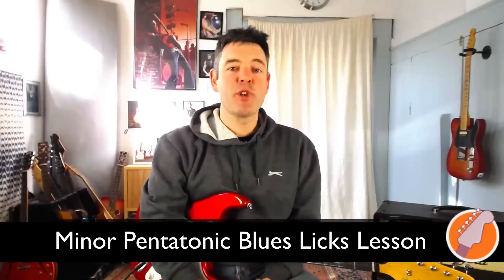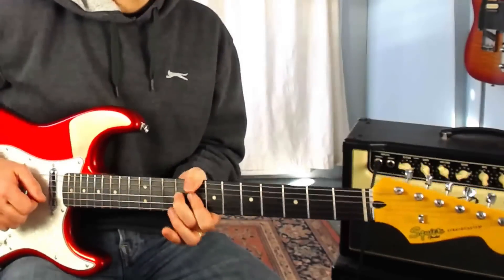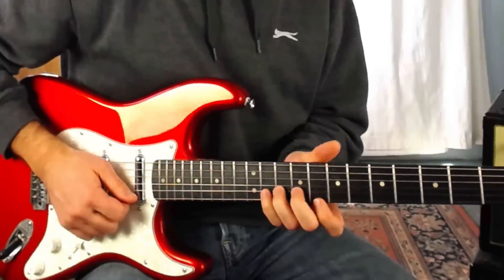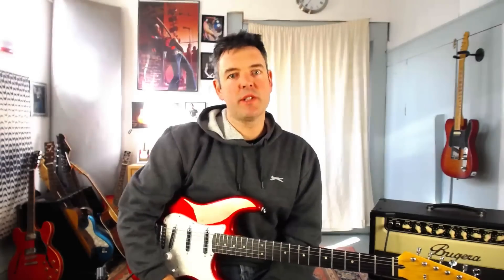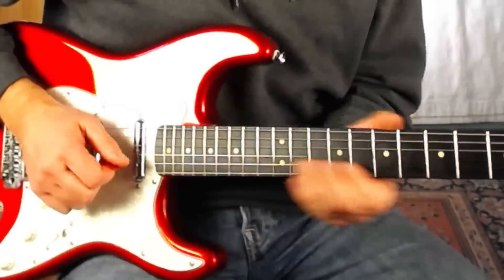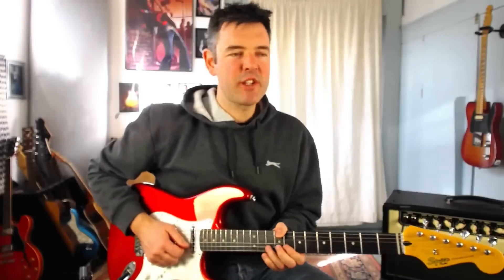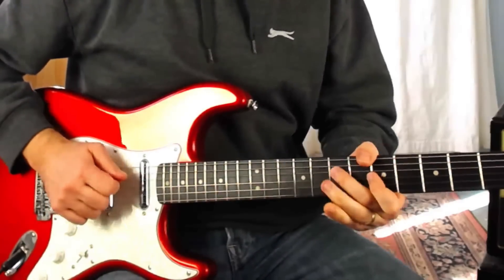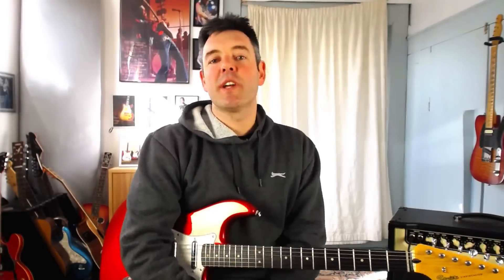Minor Pentatonic Blues Licks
Exciting News : Now available, my Rock Lick Method for Guitar book. A step-by-step method for building the killer rock guitar vocabulary all the great rock players have with over 200 licks, examples, exercises and solo studies. Includes over 120 minutes of bonus video and audio content. Available in paperback and kindle on Amazon (more bookstores coming soon) Click here to view in your Amazon bookstore
Minor Pentatonic Blues Licks - 3 super-cool lead guitar licks from the minor pentatonic scale in the style of Clapton, Jimi Hendrix, Stevie Ray Vaughan, Jimmy Page and others. Get my awesome BLUES GUITAR BUNDLE with full TAB and notation for this video lesson and more.

Plus...the CAGED SYSTEM FOR GUITAR - step-by-step method for mastering the fretboard -with scales, sample licks, backing tracks, practice routines and more.

Minor Pentatonic Blues Licks - 3 Must Know Licks

Learn 3 great minor pentatonic blues licks in A, in the styles of  blues and rock guitar masters Jimi Hendrix, Stevie Ray Vaughan, Jimmy Page, Eric Clapton and others. Learn the guitar scale shape these licks come from, learn how to play them and pick up loads of performance and playing tips to help you take your blues guitar soloing to the next level.

Here's a breakdown of what you learn in this video:

0:14 Introduction. Hear me jam over a 12 bar blues in A using some minor pentatonic licks like the ones you'll learn in this guitar lesson.

0:42 How to play A minor pentatonic scale using 2 different scale patterns. as used in these licks. I'm going to explain and demonstrate the scale shape to help you get to grips with this crucially important rock and blues guitar scale. Complete with description and fingering guidelines. If you need more help learning these then check out my Essential Scales Playlist here:

2:33  Lick 1 - An essential but pretty easy minor pentatonic blues lick which you can easily slot into your playing. This lick is one of the most commonly used blues guitar licks ever and teaches you blues guitar tricks like blues curls and how to 'choke' off a bend before you let it down. It makes use of both of the minor pentatonic scale shapes I showed you earlier.

6:10 Lick 2 - This cool blues lick is using the first A minor pentatonic scale shape and sounds great over a 12 bar blues sequence. This lick will teach you some blues guitar touches like semitone bends . Pay attention for some of the left hand fingering tips I talk about in this lick.

8:24 Lick 3 - This lick starts up in th higher part of the 2nd minor pentatonic scale shape I showed you. Notice the use of little blues style hammer ons and the super greasy blues slide in this lick. Take the lick and start experimenting with it so you get good at using the bits of it it in your blues playing.

11:54 How to approach learning these blues licks and how to practice them so you can start making up your own licks. These licks are very versatile and will work all over a 12 bar blues but you need to experiment to get the most out of them.

13:15 You can get my Blues Guitar Bundle complete with guitar TAB, scale shapes, performance notes from this lesson and 3 other YouTube lessons: CLICK HERE for your copy:

Remember you can Ask Me A QUESTION on the Ask James Guitar Show!